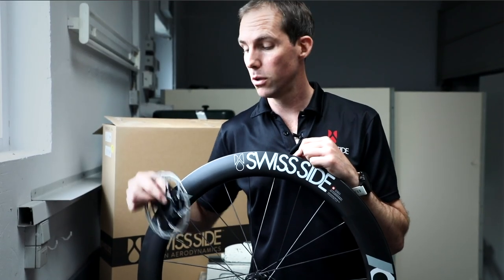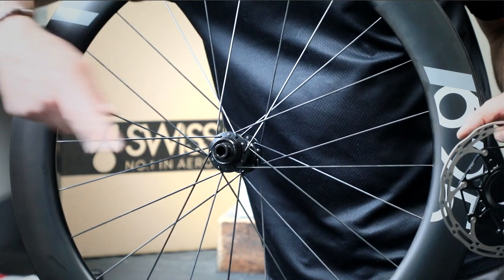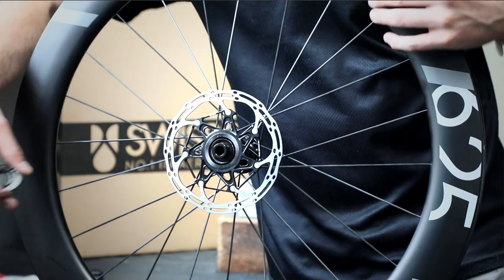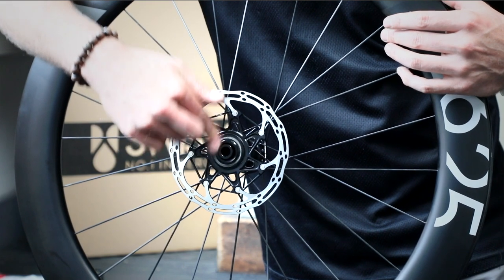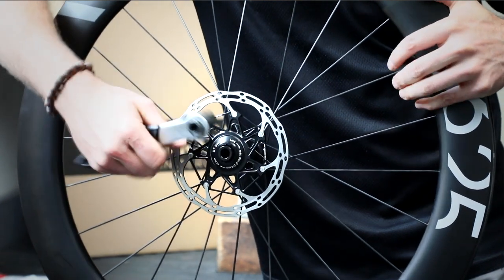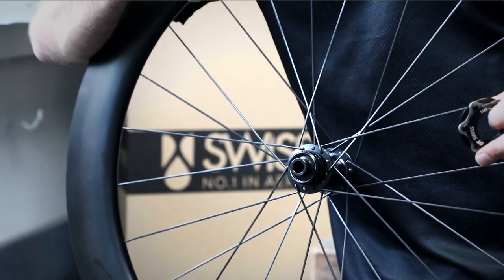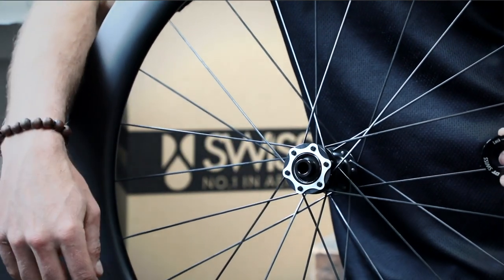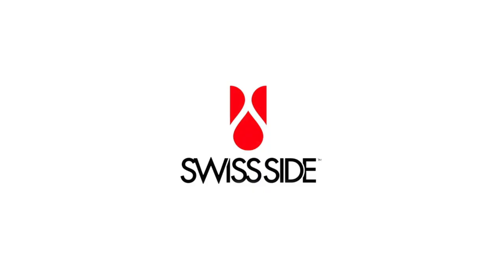Swiss Side TECH TIP 6 - INSTALLING DISC BRAKE ROTOR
Swiss Side's technical director, Jean-Paul Ballard shows how to install disc brake rotor. Now you know! More information at swissside.com.